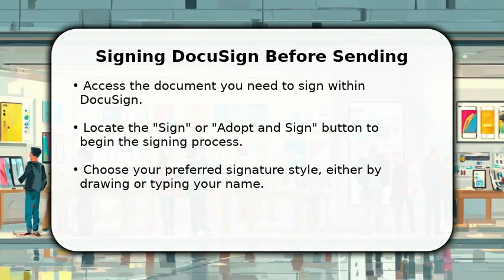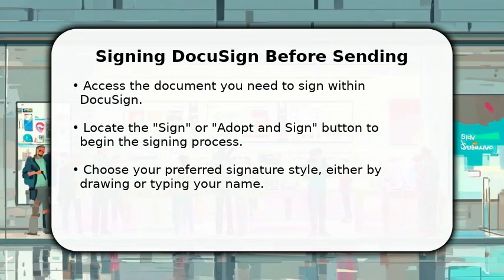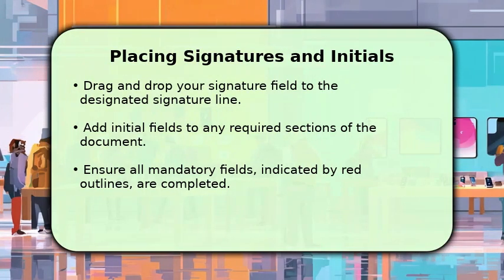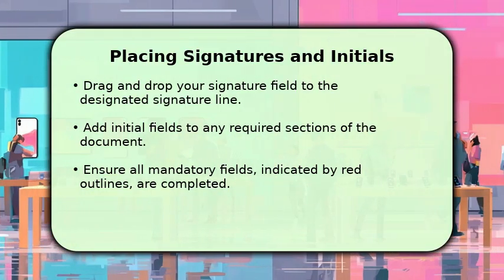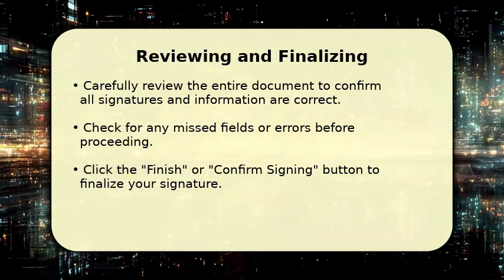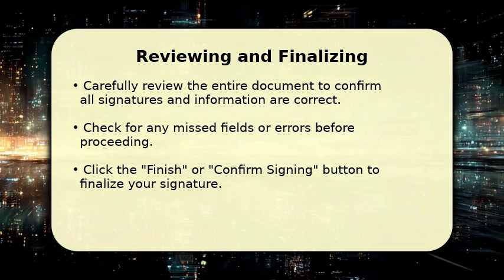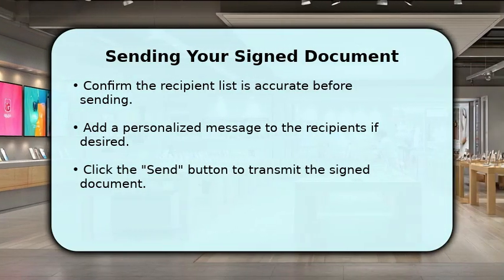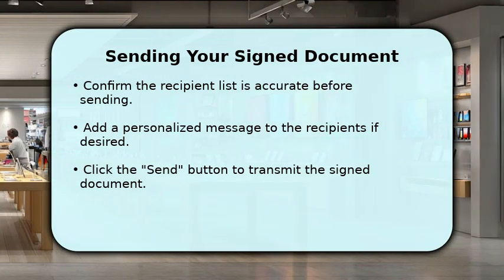How to Sign a DocuSign Document Before Sending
▸ :^) Are you wondering how to sign a DocuSign document before sending it out to others? This tutorial walks you through the essential steps to electronically sign your DocuSign documents, ensuring they are fully completed and ready for distribution. Learn the correct process for applying your digital signature, adding initials, and filling in all required fields yourself, all within the DocuSign platform. We'll show you how to navigate the interface to prepare your document, review it for accuracy, and securely sign off on it before it leaves your hands. Master the art of preparing your e-signature documents efficiently, so you can confidently send them out knowing all your contributions are perfectly in place. This guide is perfect for anyone new to DocuSign or looking to refine their document preparation workflow. Tags: DocuSign tutorial, sign before sending, electronic signature, digital signature, e-signature process, how to use DocuSign, prepare document, send DocuSign, complete DocuSign, online signature .